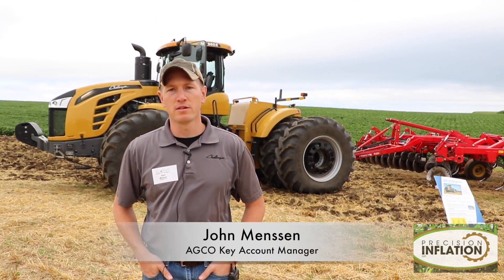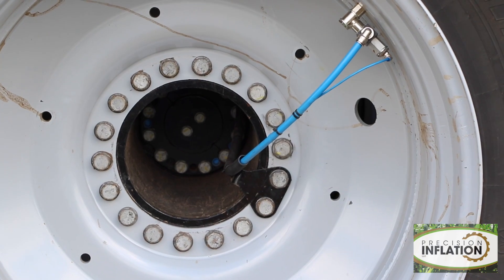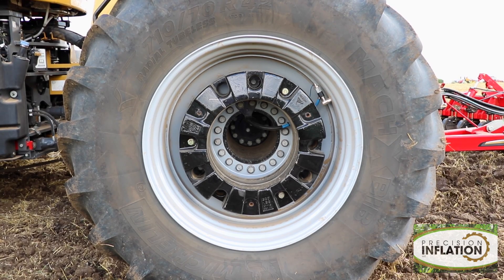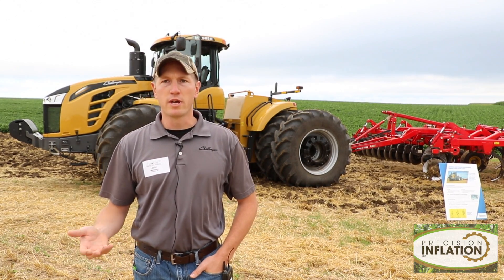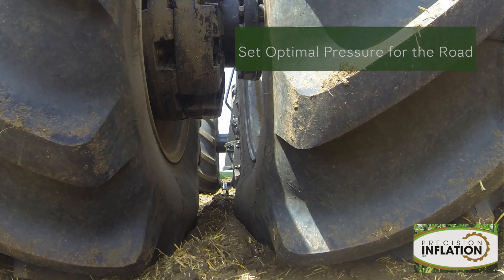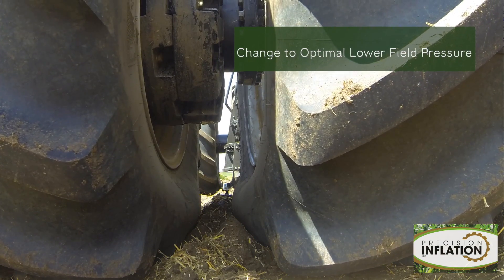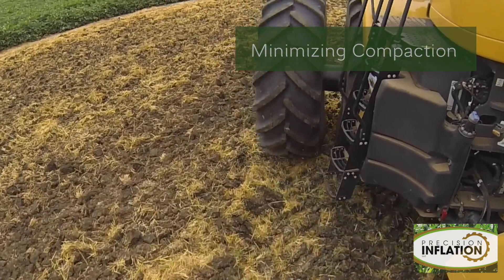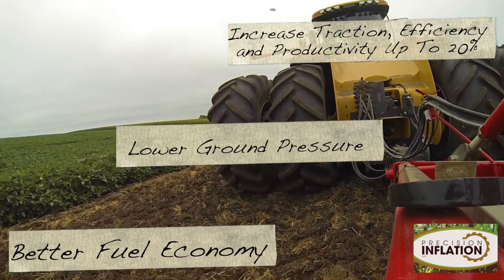PTG CTIS dual-line System on Challenger MT 965E! Higher efficiency with CTIS!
PTG Tire Inflation System RDS/radial with Isobus control!

German Version below!

The right tire inflation system for any demand, all types of vehicles and for any trailer!

Your benefits (advantages) with adjusted tire pressure at a glance:

- Highest soil protection

- Reduced fuel consumption

- Significantly less tire wear

- Greater traction/ minimum slippage

- Tire pressure adjustment from drivers cockpit while driving (Depends on installed system)

For nearly 25 years the following principles apply to all of our systems(products): Modern manufacturing methods and highest quality „Made in Germany"

For more then 2 decades PTG tire inflation systems were successfully used in following areas:

- Agriculture

- Recovery and ambulance services

- Fire brigade

- Offroad, desert and oil field vehicles

- Transport companies

PTG tire inflation systems
Habichtweg 9
41468 Neuss
Germany

Managing directors:
Dipl.-Ing. Dipl.-Kfm. Bertram Tigges
Dipl.-Ing. Dipl.-Ing. agrar Martin Tigges
Peter Tigges

German Version:

PTG Reifendruckregelsystem RDS/radial mit Isobussteuerung!

Für jeden Einsatzzweck, für jedes Fahrzeug und für jeden Anhänger das richtige Reifendruck-Regelsystem!

Ihre Vorteile mit angepasstem Reifendruck auf einen Blick:

- Erhöhte Bodenschonung

- Geringerer Treibstoffverbrauch

- Deutlich weniger Reifenverschleiß

- Bessere Traktion/ weniger Schlupf

- Anpassung des Reifendrucks bequem vom Fahrerplatz während der Fahrt möglich (Abhängig von eingesetztem System)

Seit fast 25 Jahren gilt für alle unsere Systeme: Moderne Fertigungsmethoden und höchste Qualität "Made in Germany".

PTG Reifendruckregelsysteme werden bereits seit über 2 Jahrzehnten in folgenden Bereichen erfolgreich eingesetzt:

- Landwirtschaft

- Bergungs- und Rettungsdienste

- Feuerwehr

- Offroad bzw. Gelände/ Wüsten- und Ölfeldfahrzeuge

- Transportunternehmen

PTG Reifendruckregelsyteme GmbH
Habichtweg 9
41468 Neuss
Deutschland

Telefax: 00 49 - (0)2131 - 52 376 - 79